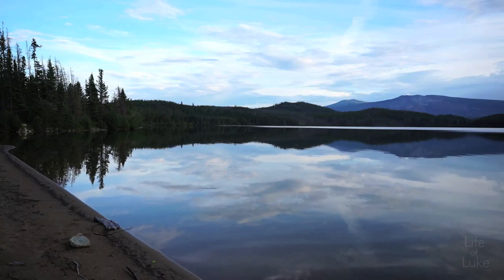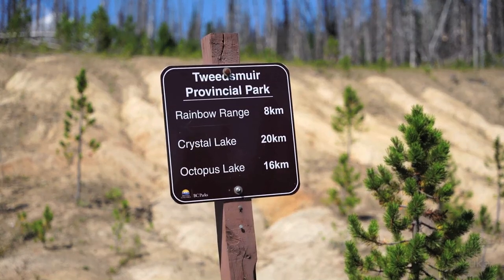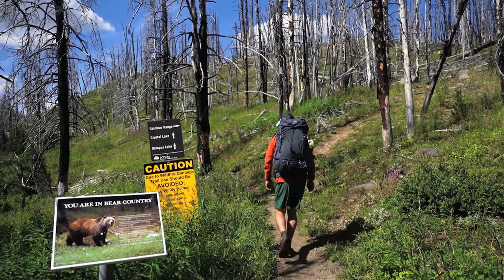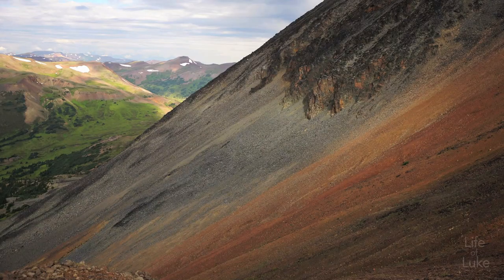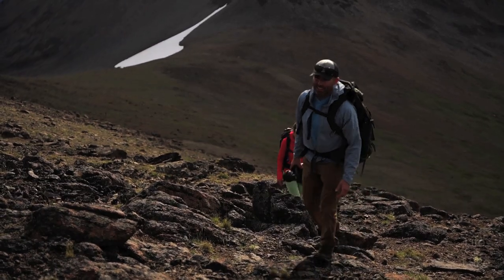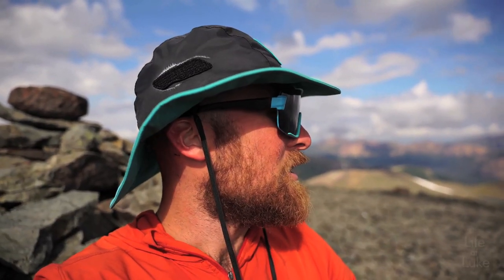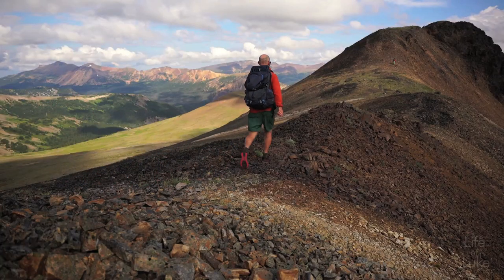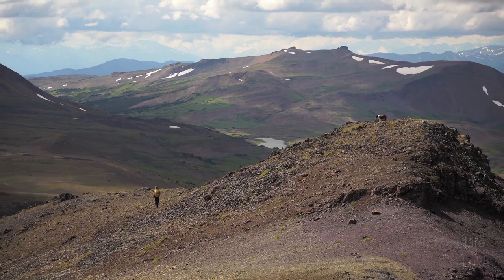Hiking 34km in the Vibrant Rainbow Range of Tweedsmuir Park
I finally made it into Tweedsmuir (South) Park and the Rainbow Range, where we camp at McCauley Lake and hike up Tusulko (37-50) Peak and Northpin Peaks. The vibrant mountainsides and open ridges are beautiful to hike under open skies and the views go on and on.

Interested in an Insta360 ONE X2 camera like the one I use in this video?